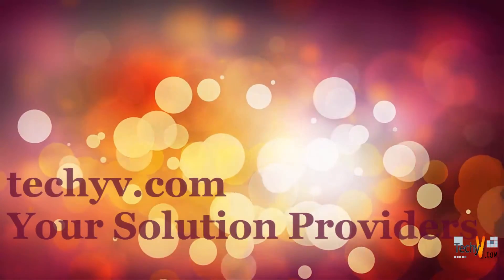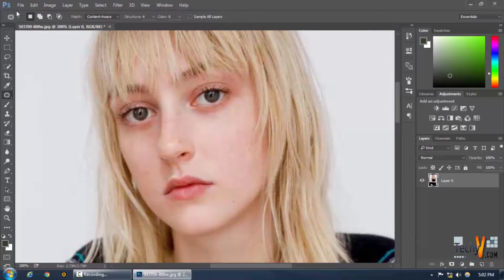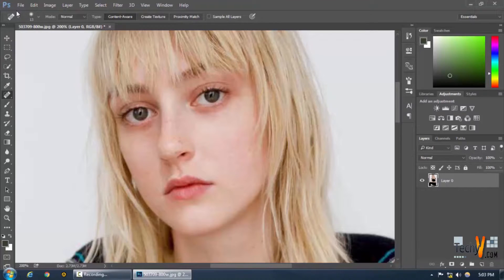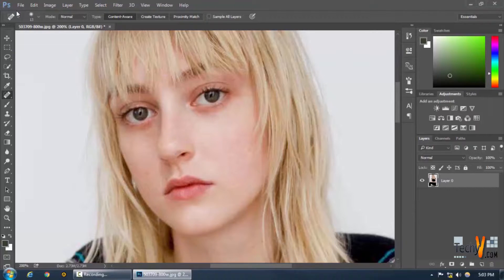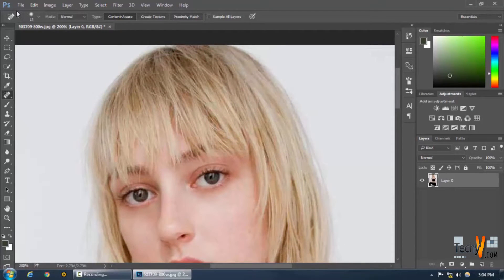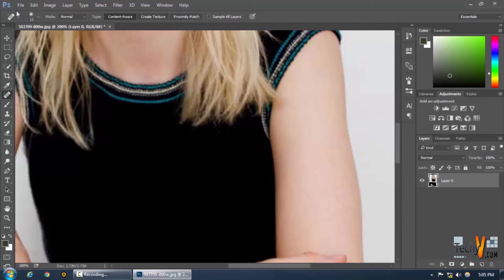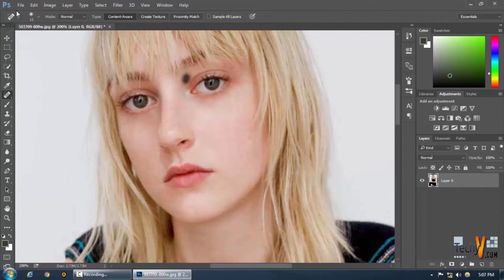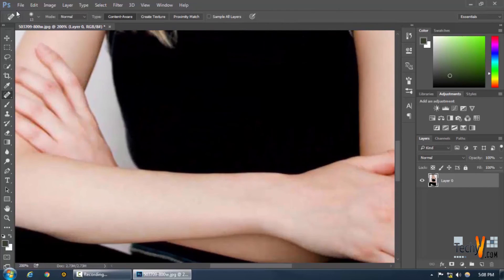How To Use Spot Healing Tool In Photoshop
How to use the spot healing tool in Photoshop software? Spot healing tool is an important feature which removes blurs and blemishes from the photograph.

With the help of this video, you can learn how to use the spot healing tool to the maximum effect with the help of a few clicks.
The first step is to select the image which you want to edit the gallery. After doing this, the image opens in the main window are you can edit the photo.

The next step is to choose the spot healing tool which is available on the side panel. There are different types of spot healing tools like brush tool, patch tool, content aware move tool, and red-eye tool.

Pick the appropriate tool based on the requirements and start editing the photo. Want to know more about spot healing tool? Watch the video to find out.

The Spot Healing Tool as the name suggests, it is used to hide the spots in the image, especially if we make use of any people they may have a dark circle, acne spots in face, or any kind of moulds visible can be hidden on the surface, with the help of the spot healing tool. All the defects can be rectified with this efficient tool.

Don’t worry if you have a scar or any mark on the face, all those can be taken care with the use of this single tool. Just try you will amazed to view the changes in the image.